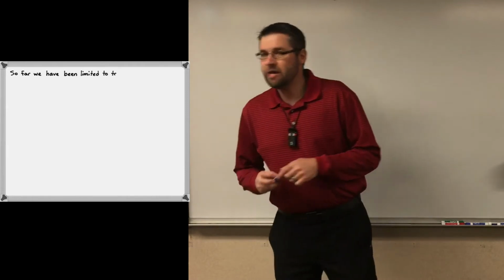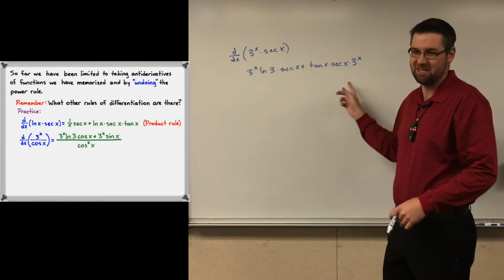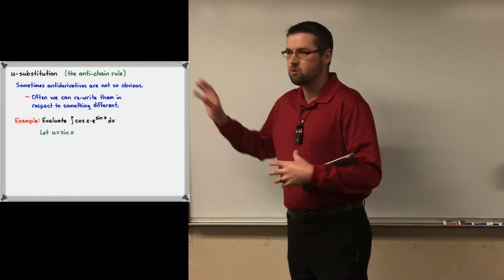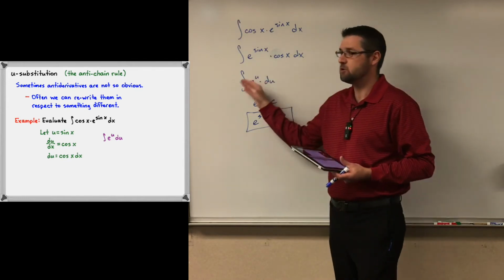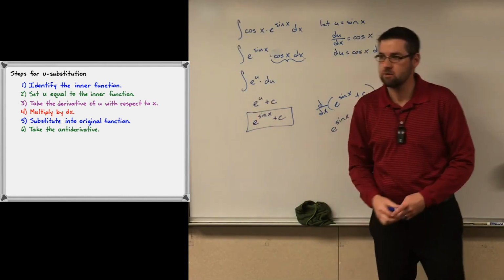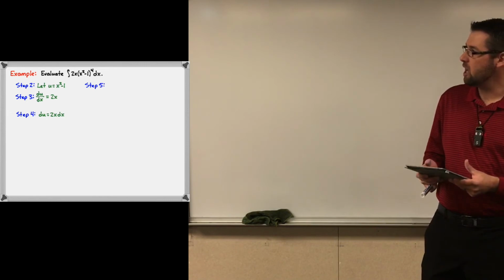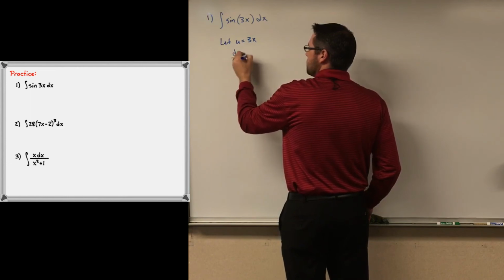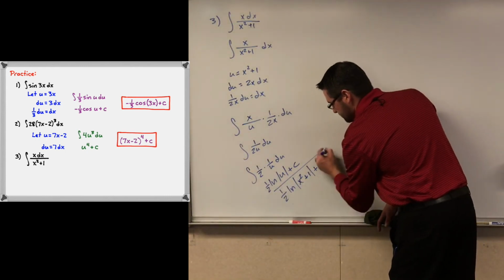7.04 u-substitution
In this video we discuss antidifferentiation using u-substitution.